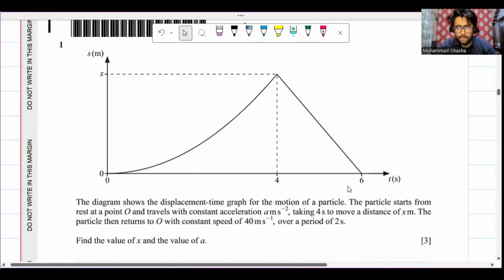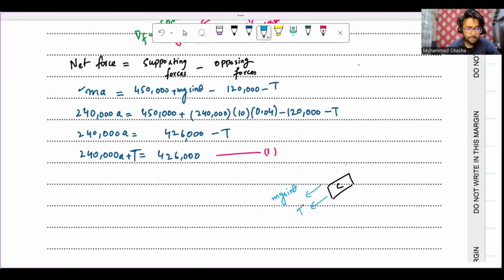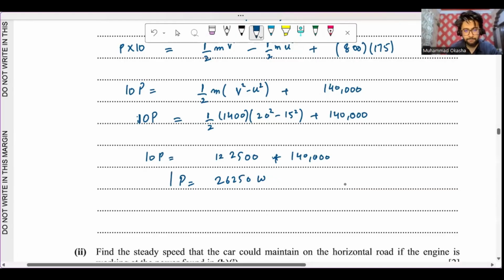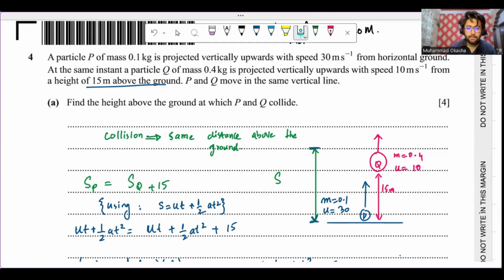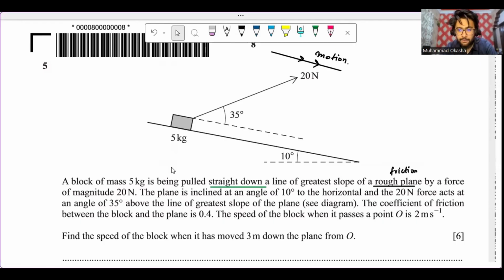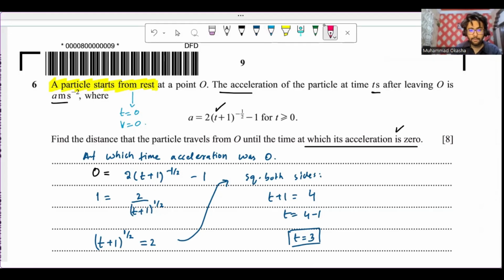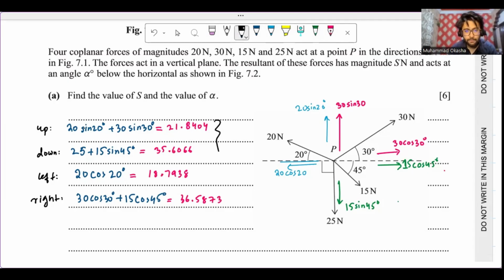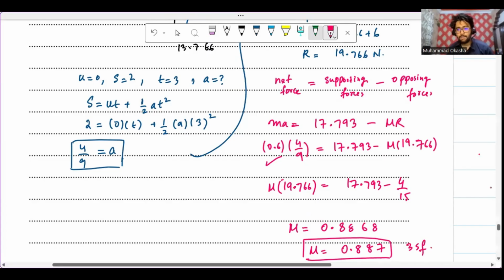Cambridge AS & A Level Mechanics 1 Oct Nov 2025 p42 SOLVED! (9709 w_25 p_42)